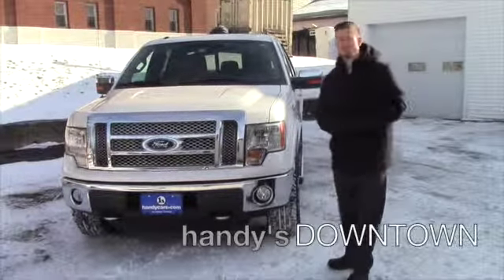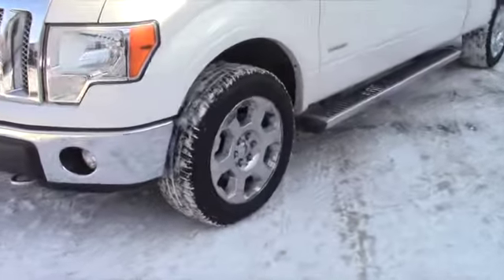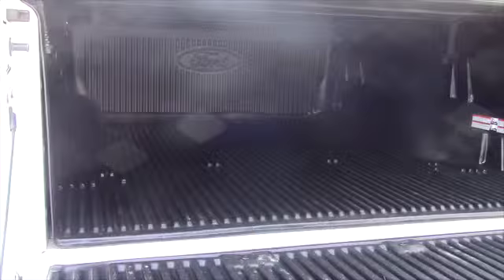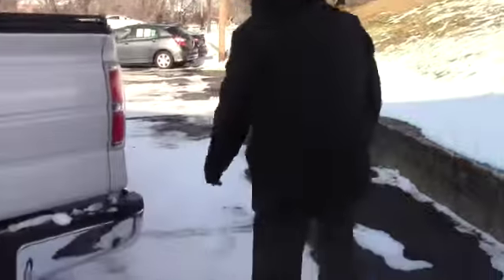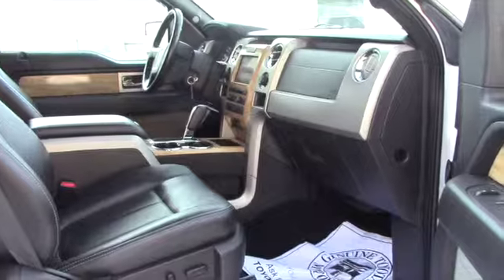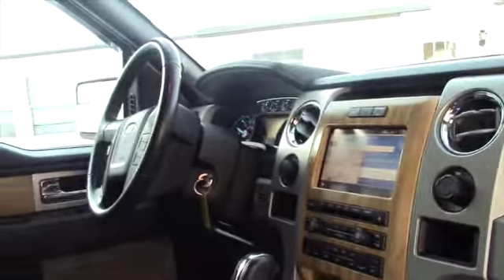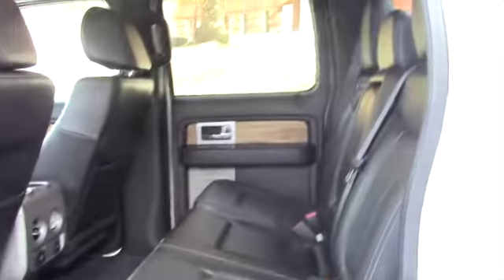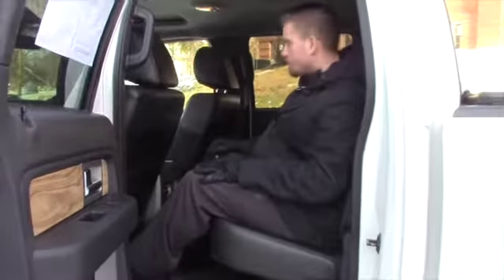2011 Ford F-150 From Terrance